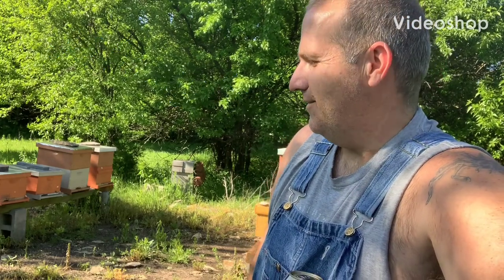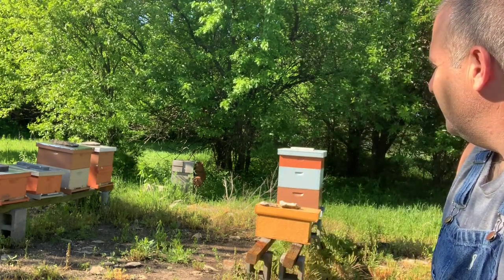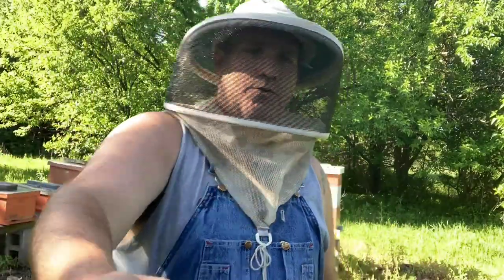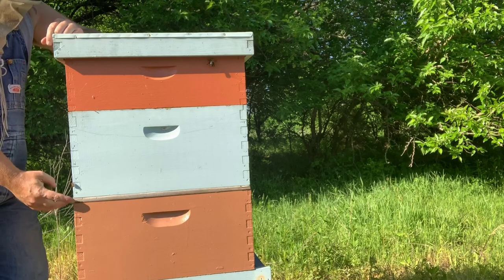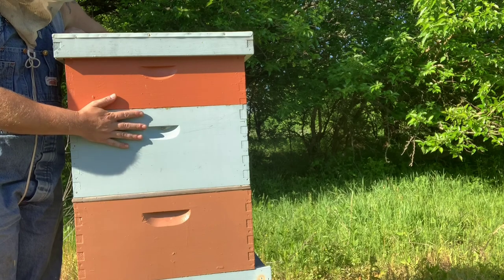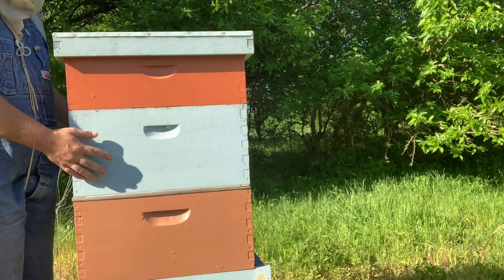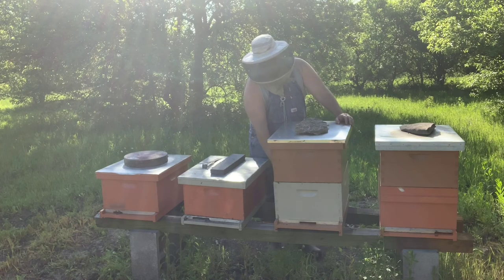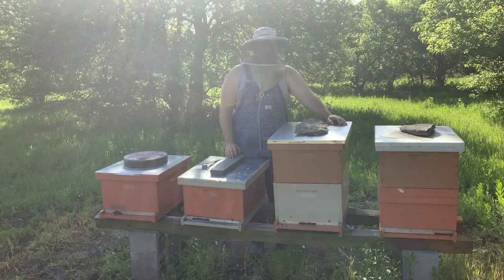Un-complicating making honey.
If you’re confused, or just curious on how to get your girls to fill a super up with honey, this video might help.